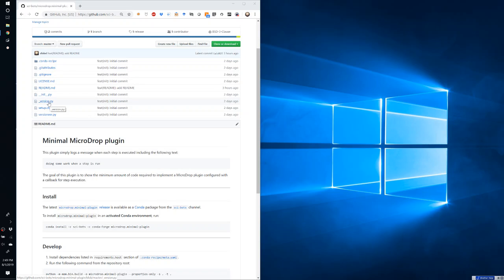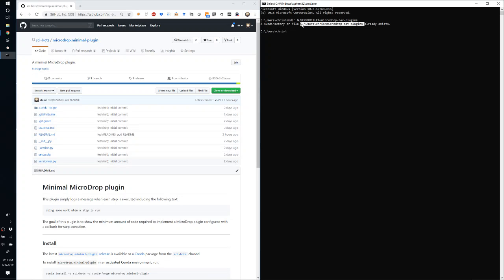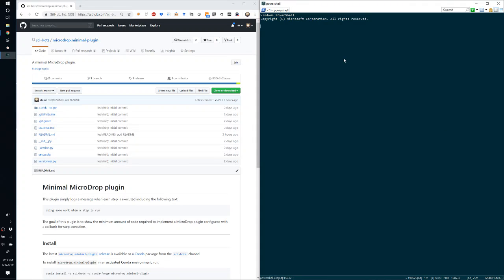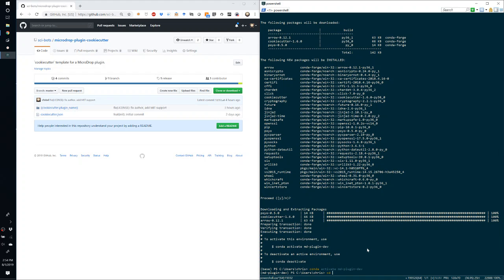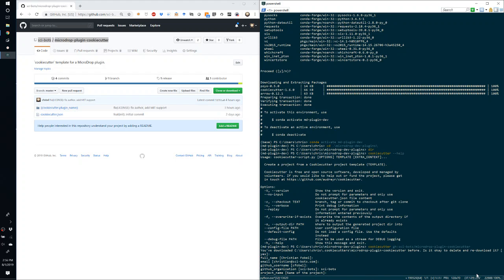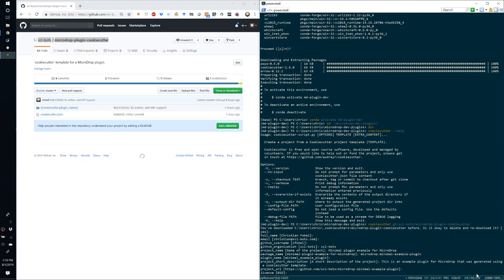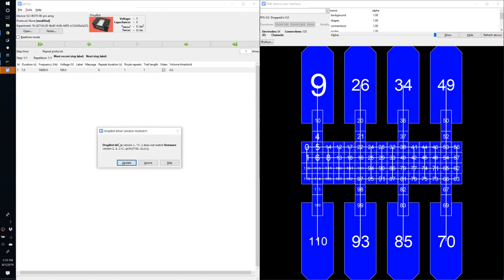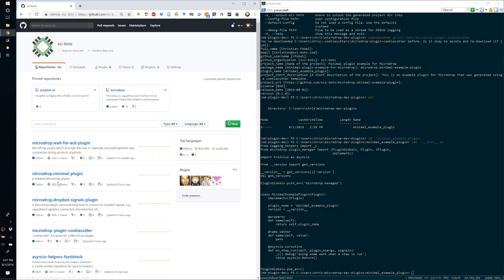MicroDrop plugins dev - Create a minimal plugin from GitHub template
00:25 basic MicroDrop plugin structure
00:56     Conda recipe file; `.conda-recipe/meta.yaml`
01:03     implementation; `__init__.py`
01:41 configure MicroDrop to find plugins in a local development directory
01:50     create a directory to hold all MicroDrop plugins in development, e.g., `%USERPROFILE%\microdrop-dev-plugins`
02:19     register plugins directory with MicroDrop by setting `MICRODROP_PLUGINS_PATH` environment variable
03:23 customize `microdrop-plugin-cookiecutter` template
04:05     install `cookiecutter` Python package
04:52     description of `microdrop-plugin-cookiecutter`
05:33     activate Conda environment containing `cookiecutter`
05:52     cookiecutter usage
06:16     run `cookiecutter gh:sci-bots/microdrop-plugin-cookiecutter`
06:45     fill in prompts
07:32     MicroDrop plugin package name convention; i.e., `microdrop.[hyphen-separated plugin name]`, e.g., `microdrop.minimal-example-plugin`
07:50     plugin name MUST be valid Python module name; e.g., `minimal_example_plugin`
09:07     select either BSD or MIT license
10:14 test plugin using MicroDrop release version
10:44     enable `minimal_example_plugin` in the plugin manager dialog
10:57     set the log level to debug to monitor messages from plugin
11:05     execute protocol
11:29     example log message from `minimal_example_plugin`
12:01 summary